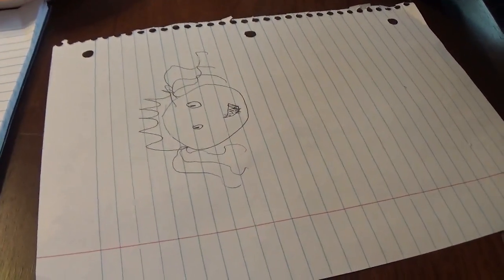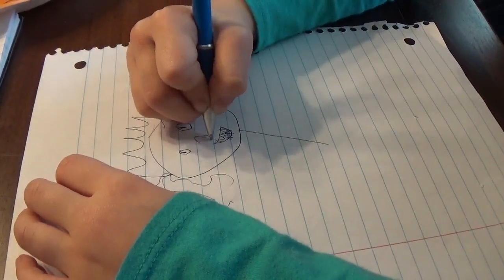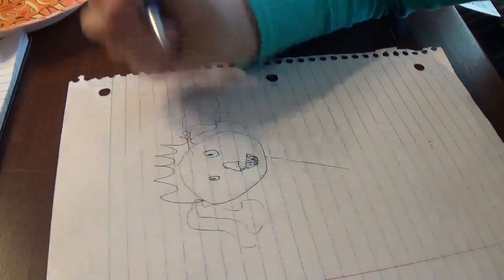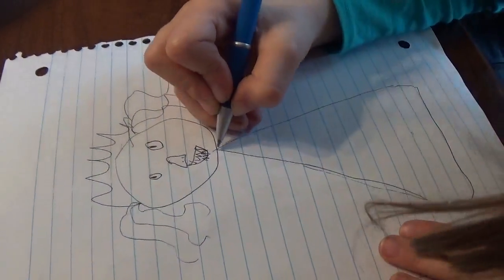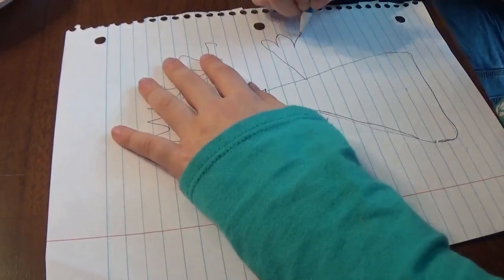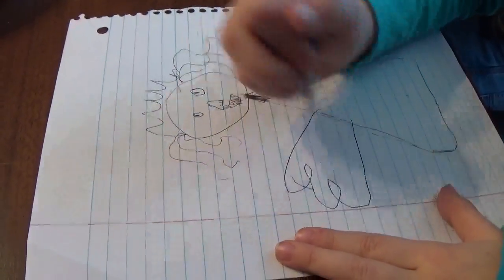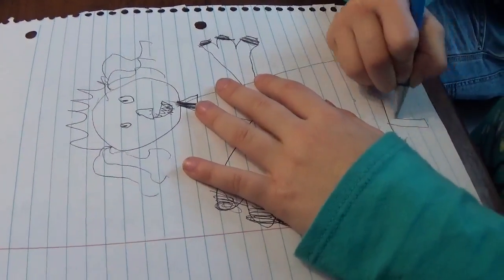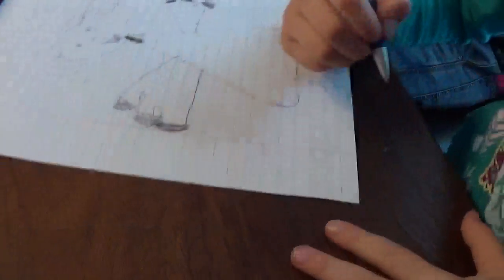My Little Cousin Olivia Drawing Me AWE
She is so cute and sweet. But she can be very bratty and silly when she wants to be.